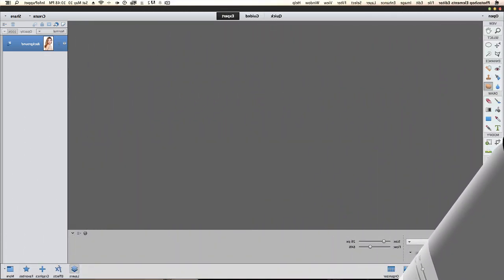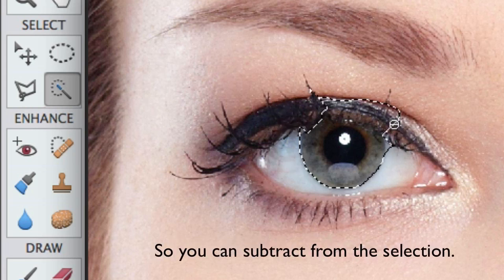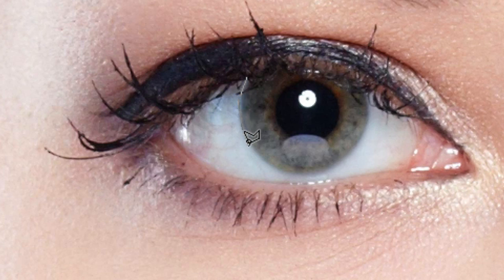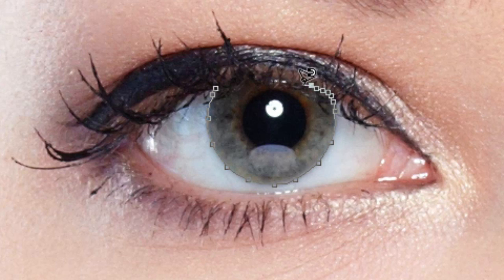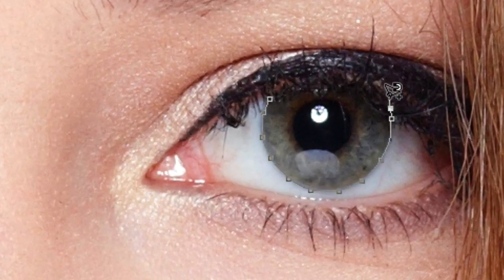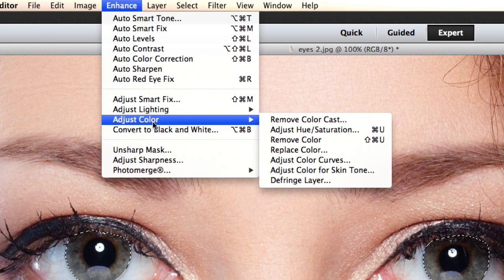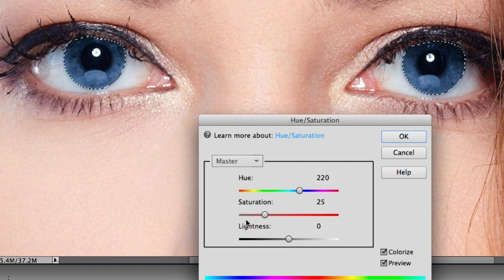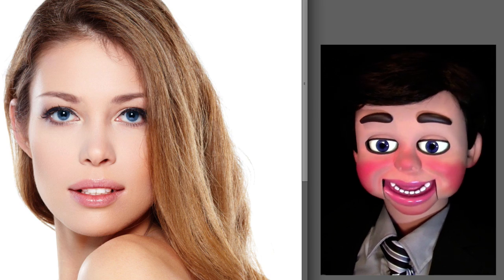Photoshop Elements Tutorial Change the Color of the Eyes Photoshop Elements 10 11 & 12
Photoshop ElementsTutorial Change the Color of the Eyes. InfoPuppet show you two different methods to select the eyes to change the color. He also gives the secret that most don't know who thinks that this method doesn't work.